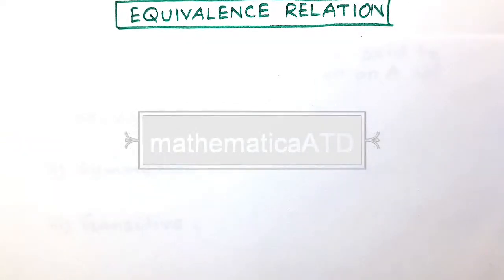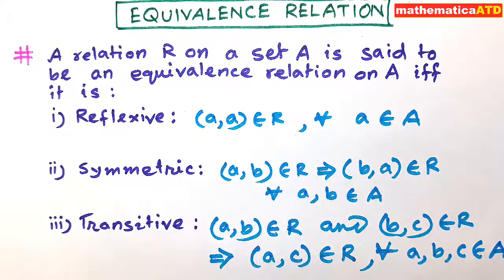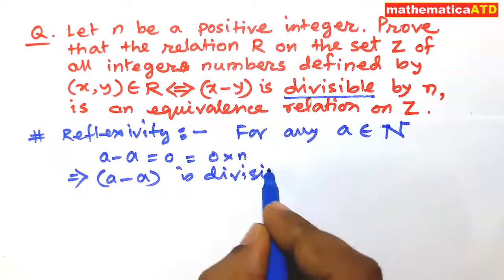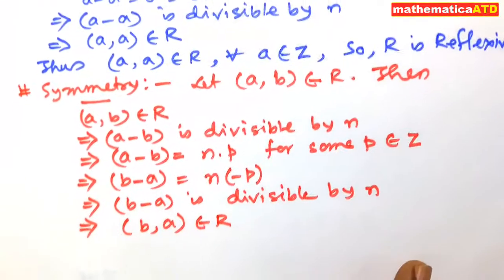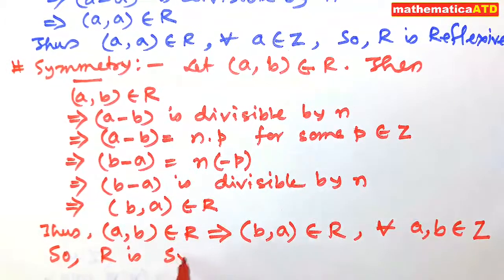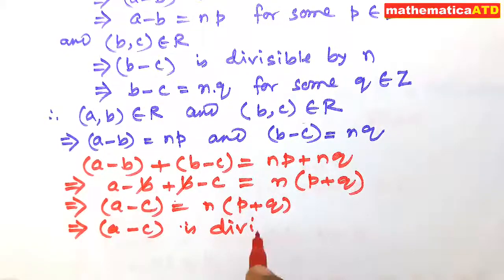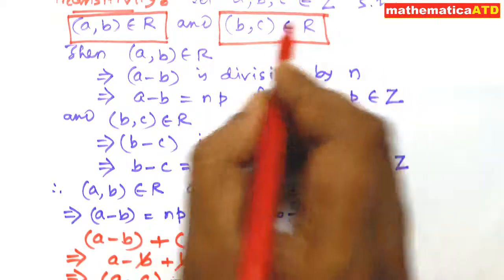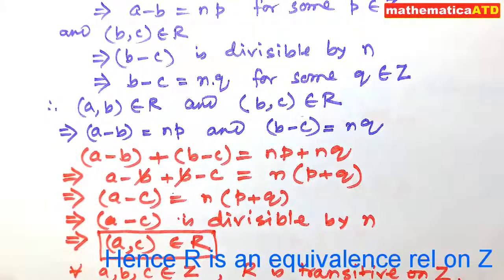Equivalence Relation | Example | mathematicaATD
Equivalence Relation | Its definition and an example on it discussed. Some other video links on relation and function are given below: